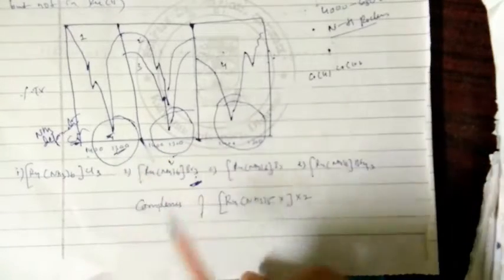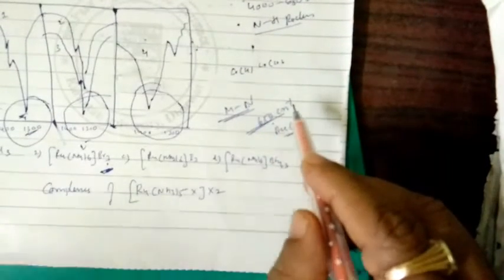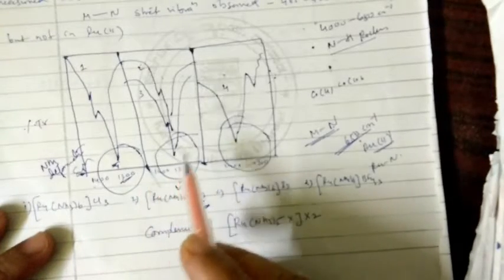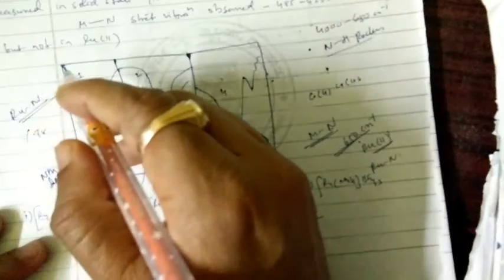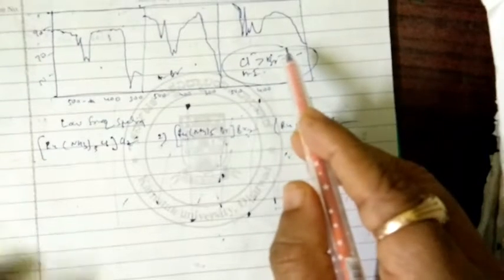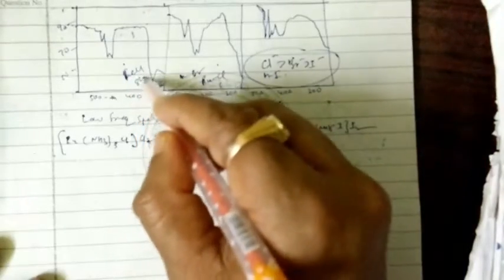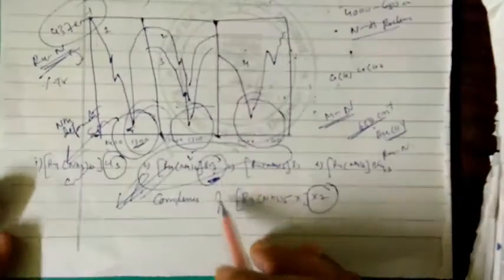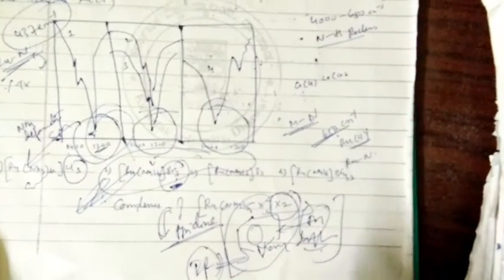co-ordination complex IR application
ruthenium complex IR spectra...